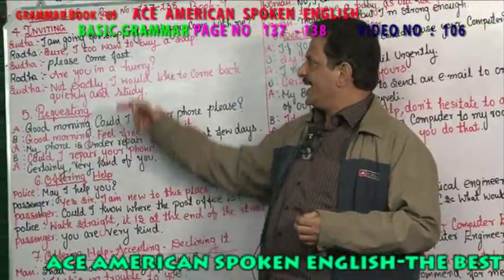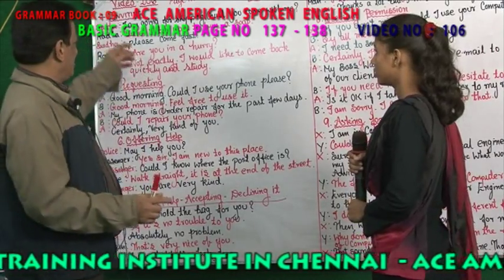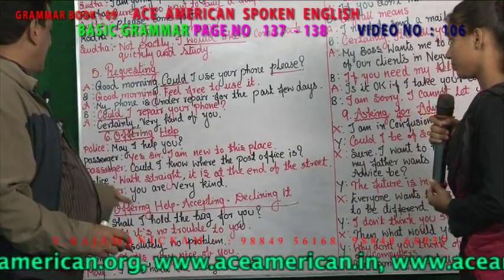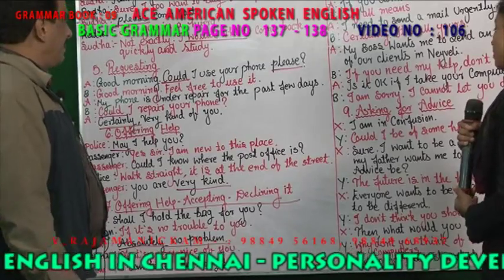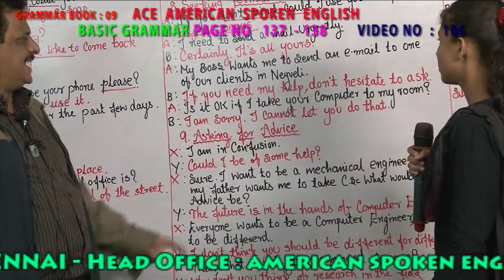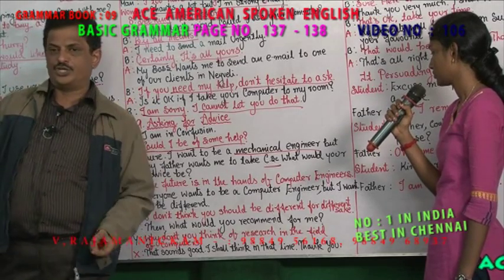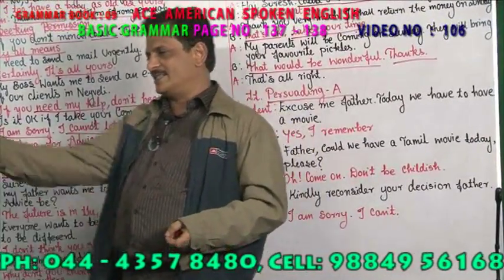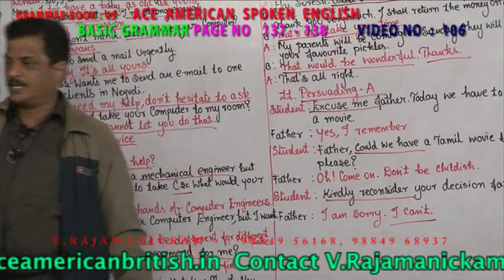BASIC GRAMMAR 9TH BOOK VIDEO NO 106